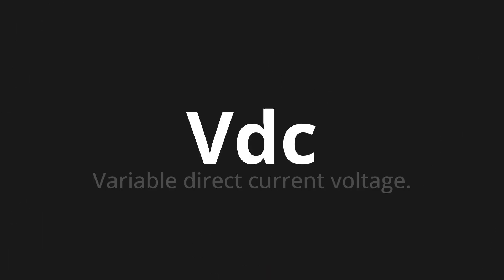How to pronounce Vdc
Master the Pronunciation of 'Vdc' - which means : Variable direct current voltage. 📝 with @PPrononciation 🎓🗣️ - [Your Guide to English]

Learn to pronounce 'Vdc' perfectly in English with our easy and engaging tutorial by @PPrononciation! 📖📽️ In this comprehensive video, we provide you with native speaker examples 🗣️👂 and phonetic breakdowns 🎵 to ensure you get the pronunciation just right.

How to say Vdc in English